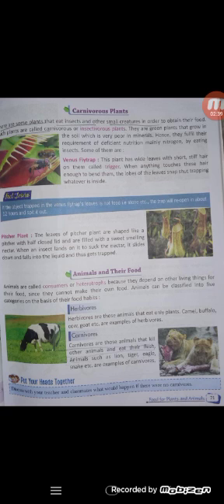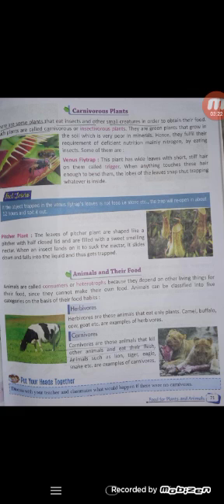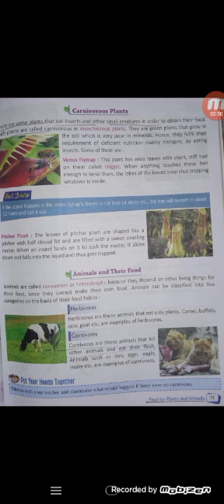Class 5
EVS